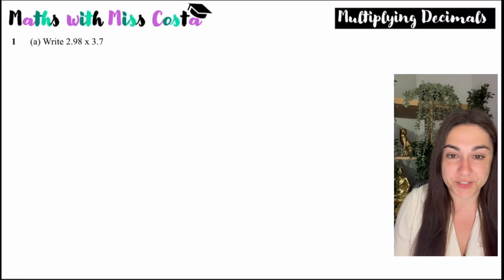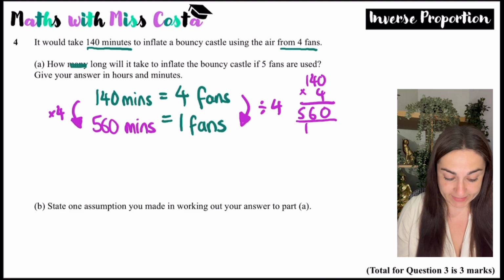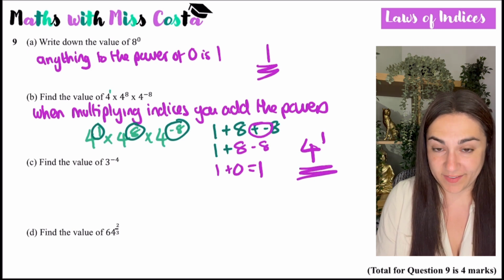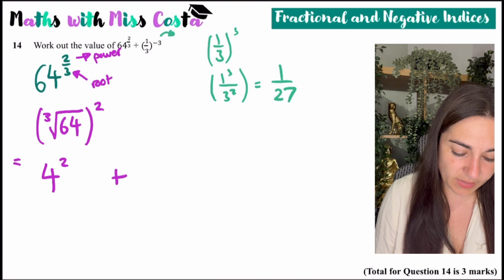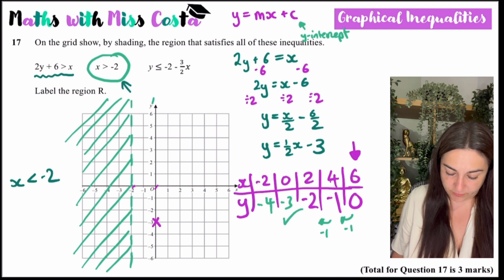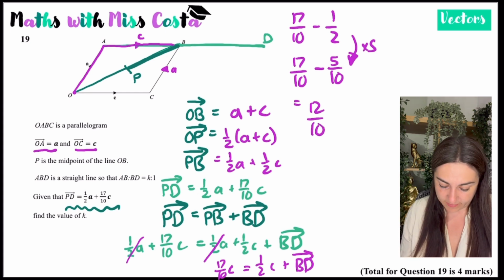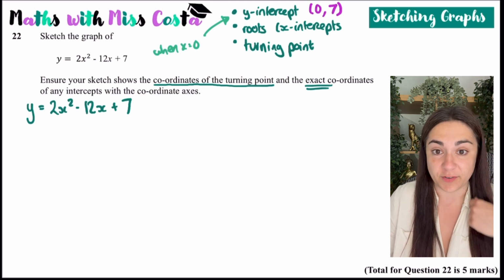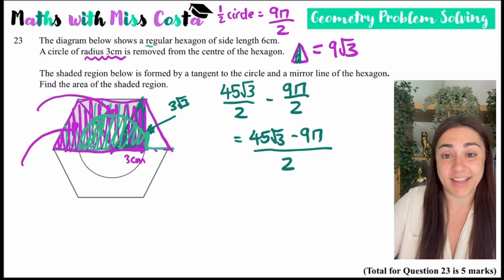Edexcel GCSE Maths | Predicted Paper 1 | Higher Tier | May 2025 | Walkthrough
Hi everyone,

For anyone looking for some extra last minute revision I've created a 'predicted paper' for tomorrow's exam.

You can download the paper here to practice along :)

Reminder that none of these topics are guaranteed to come up - it’s just a best guess based on past papers ☺️

00:00 - Q1a- Multiplying Decimals
03:24 - Q1b - Dividing Decimals
06:12 - Ratio n:1 worded problem
10:02 - Highest Common Factor
14:18 - Inverse Proportion without formula
18:22 - Pythagoras in context
22:39 - Angle Reasoning & Ratio
25:27 - Percentages in context
26:57 - Mean from grouped frequency table
30:55 - Laws of Indices
33:57 - Equation to Ratio
36:48 - Capture-Recapture / population sample
39:36 - Proportional Change
43:39 - Inverse Proportion without
47:12 - Fractional and Negative Indices
49:36 - Equations of Perpendicular Lines
55:07 - Surface Area of Sphere in context
58:27 - Graphical Inequalities
1:09:24 - Inverse Functions
1:12:24 - Solving with Composite Functions
1:17:30 - Vectors
1:22:50 - Simplifying Surds
1:31:43 - Recurring Decimal to Fraction
1:34:53 - Q22 - Sketching Graphs - turning points, and intercepts
1:43:00 - Q23 - Exact Trig Values + Geometry Problem Solving